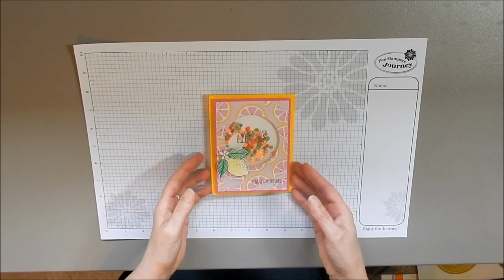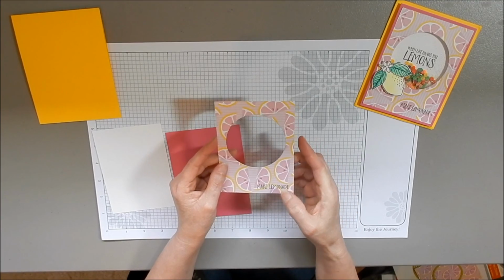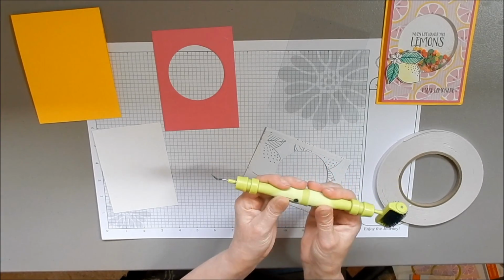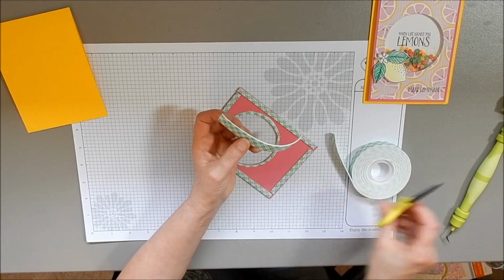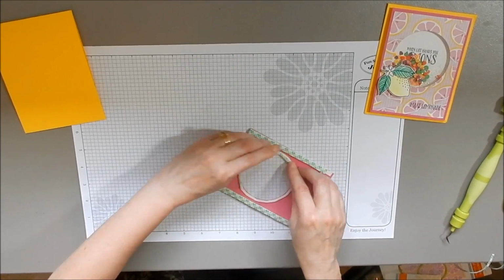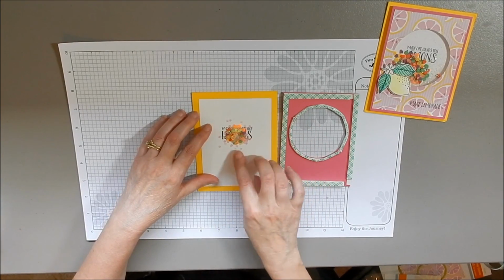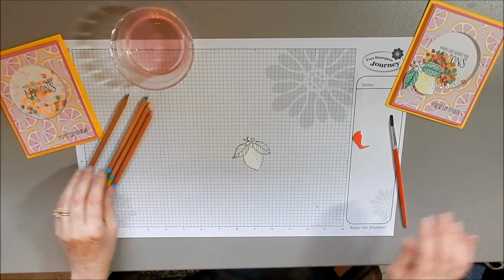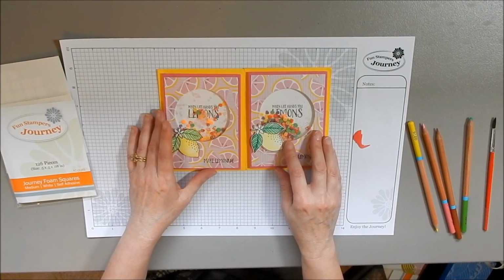Lemonade Shaker Card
Making a Lemonade Shaker Card using Fun Stampers Journey Products.